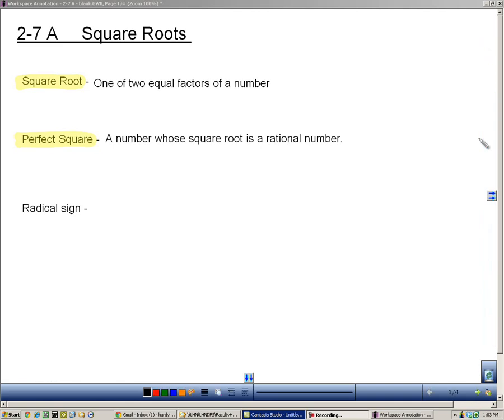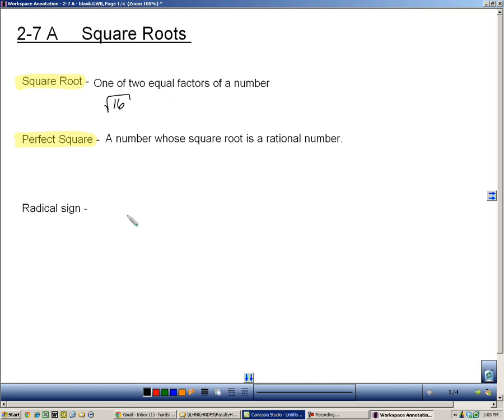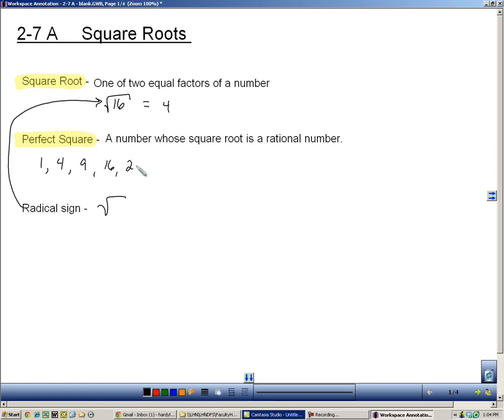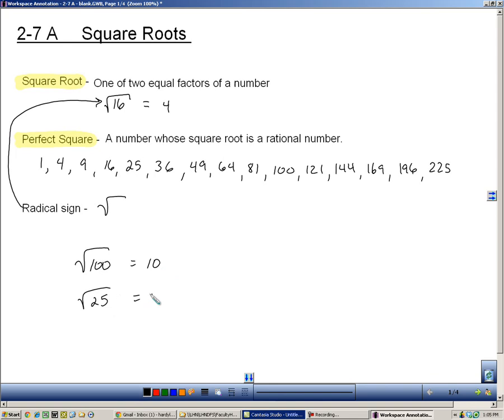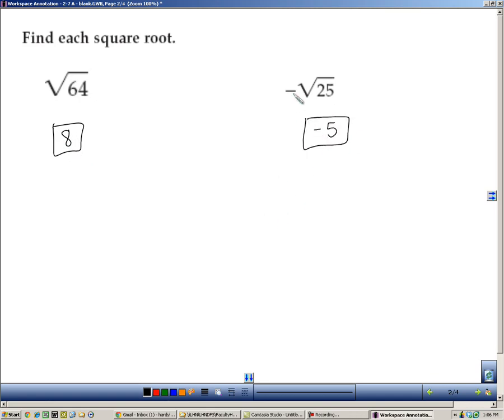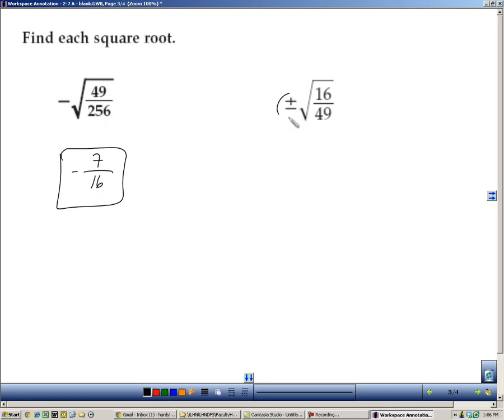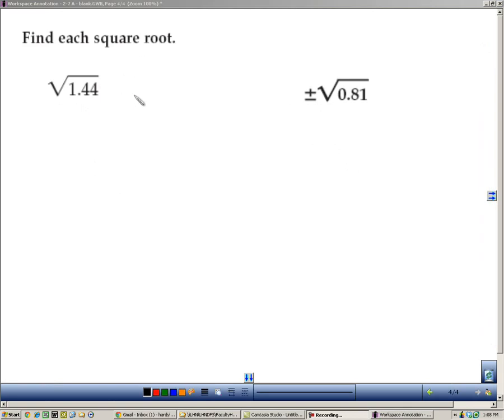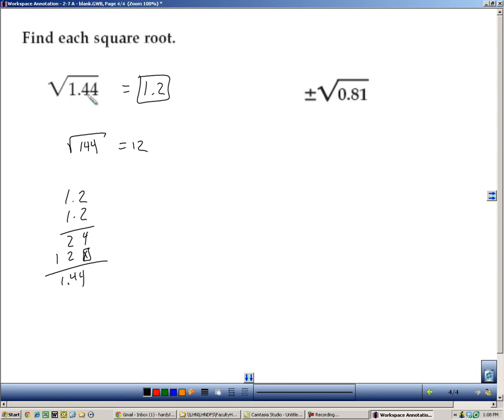Section 2 7 A Square Roots